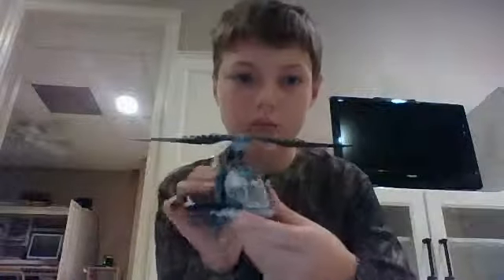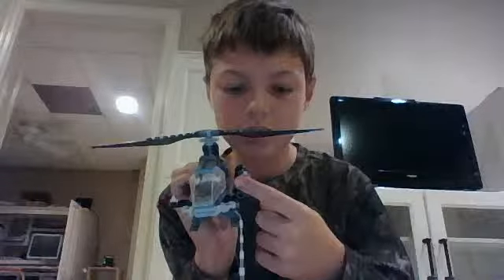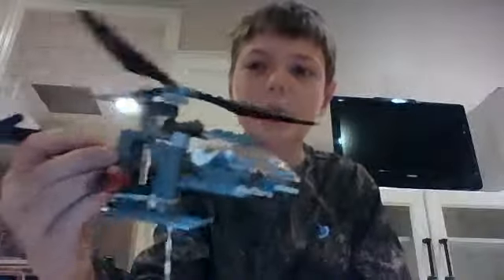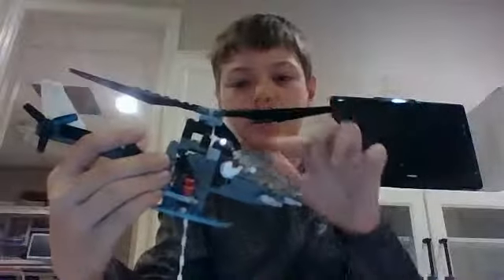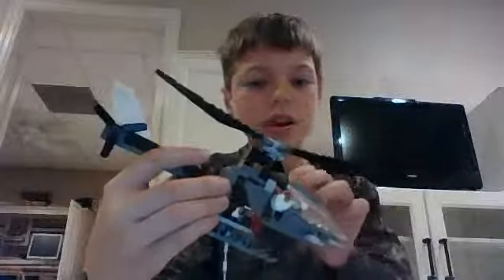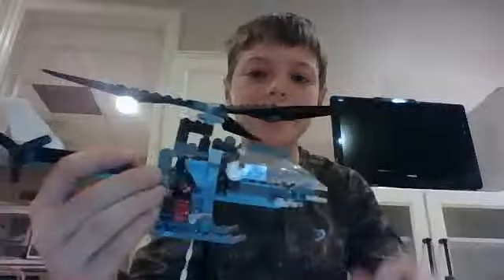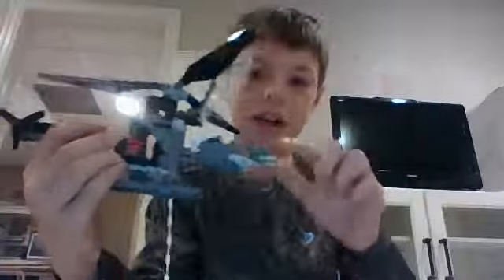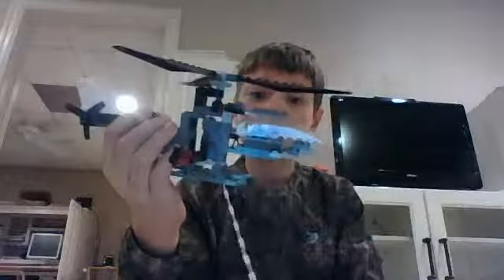Custom Lego Rescue Helicopter